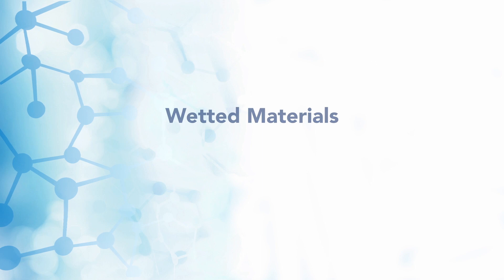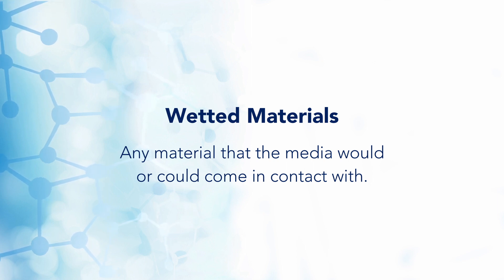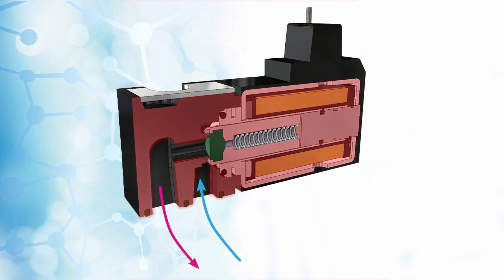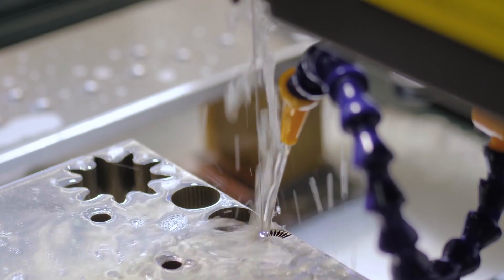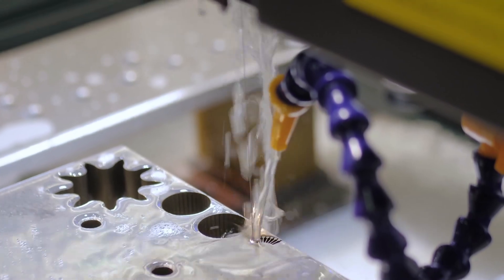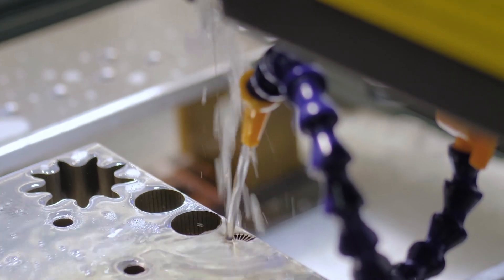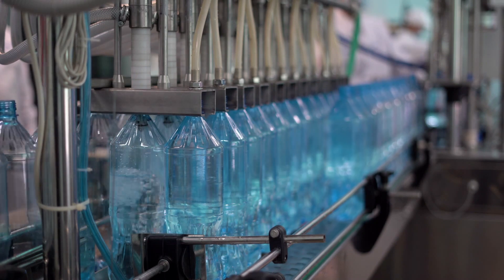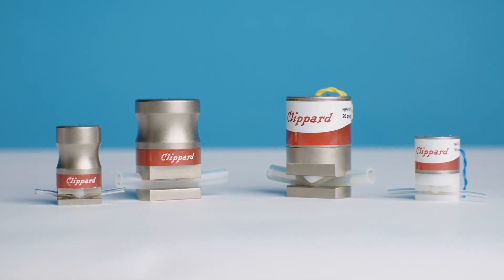Water Through an Air Valve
In this quick video, Mike Kettering, Clippard's Electronic Valve Product Manager, discusses running water through an air valve. Can you do it? Should you do it? And if you're going to do it, what do you need to know?